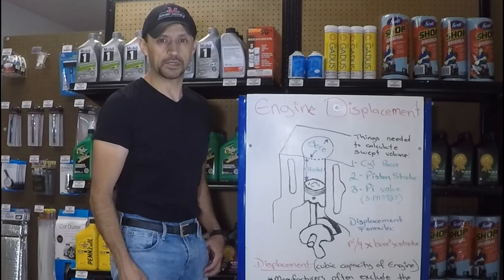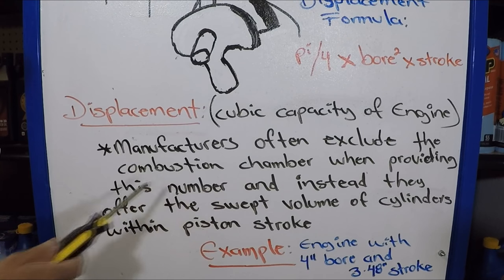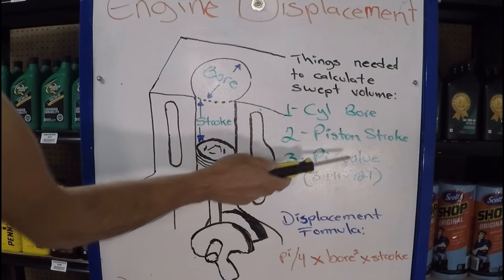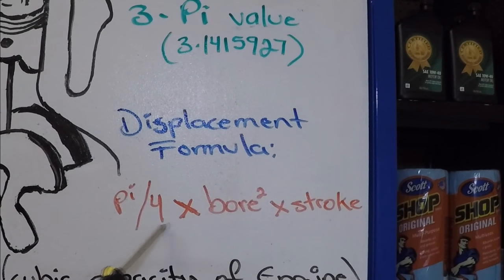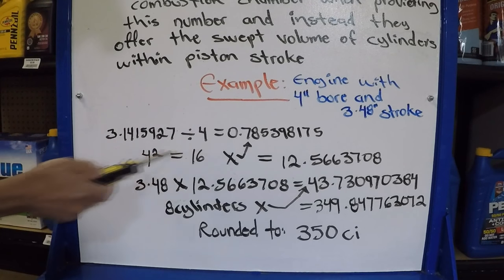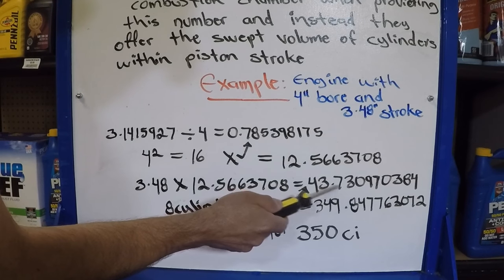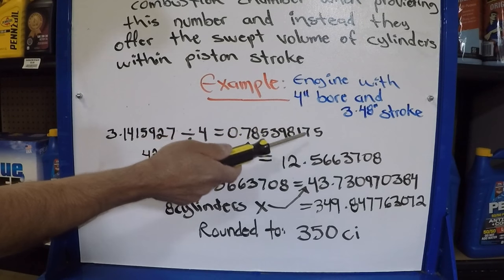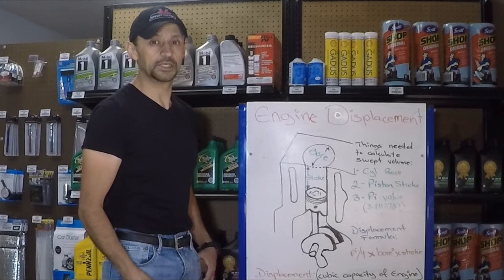How to calculate Cubic Engine Displacement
This Video explains how to calculate Cubic Engine Displacement.

This information is good to know when entering a Race Category that has restrictions on Engine Displacement, and knowing how to tweak the Engine to maximize the Displacement can be the difference between Winning or Losing Races.